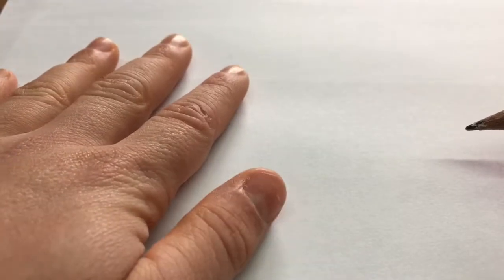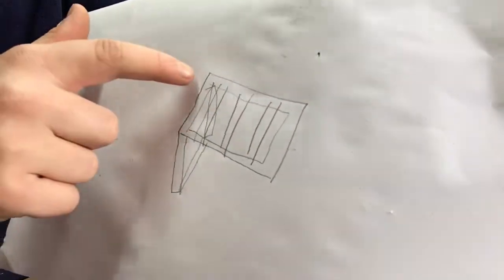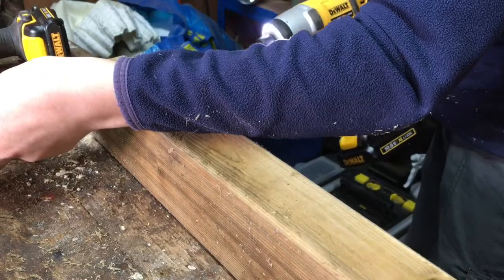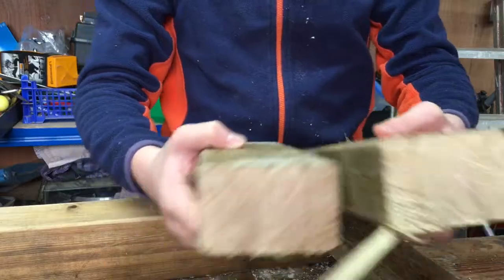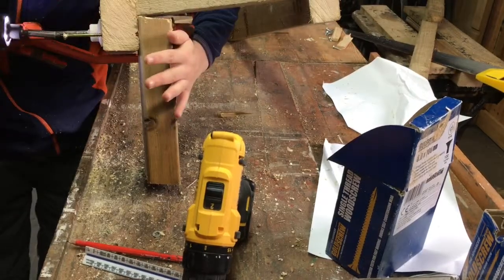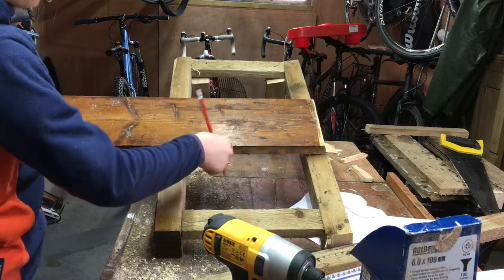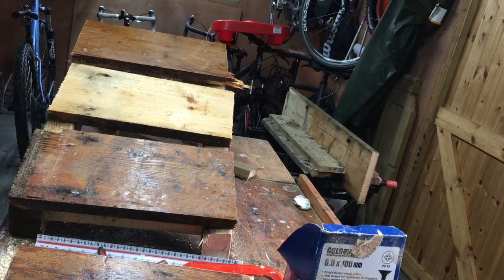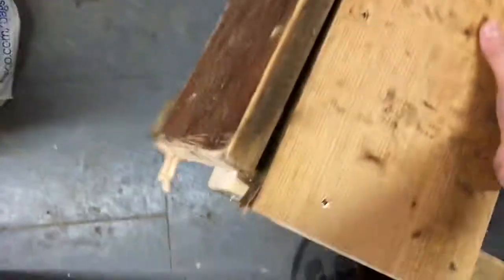How to make a wooden kicker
This is how to make a wooden kicker. Hope you enjoy!